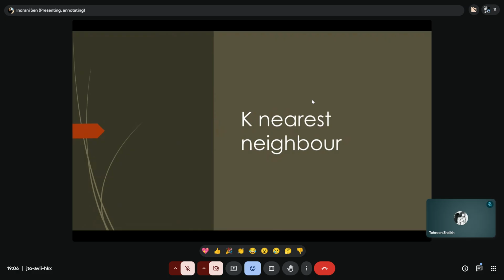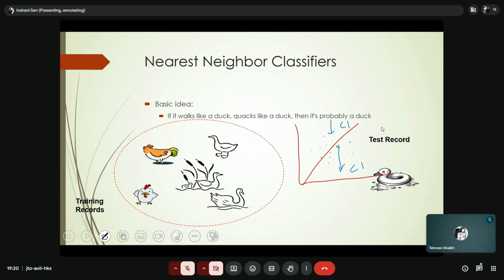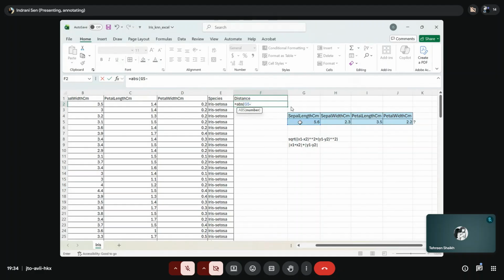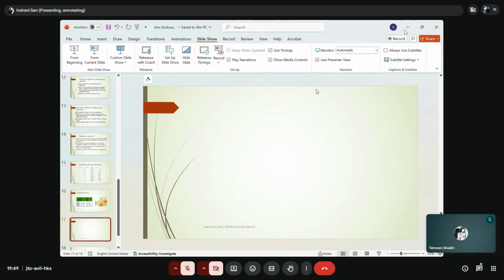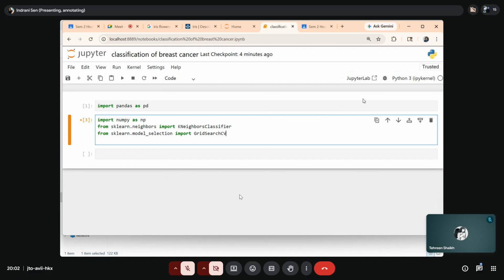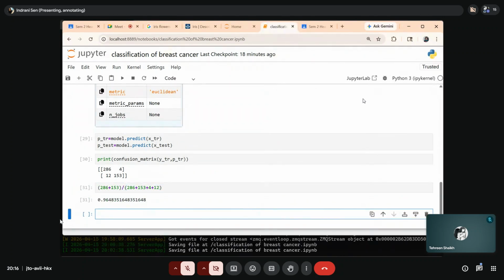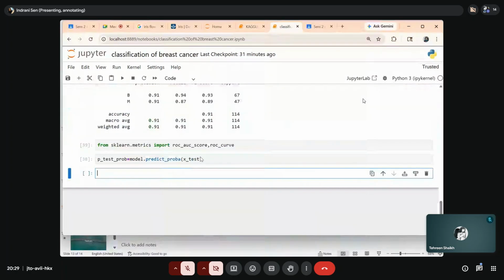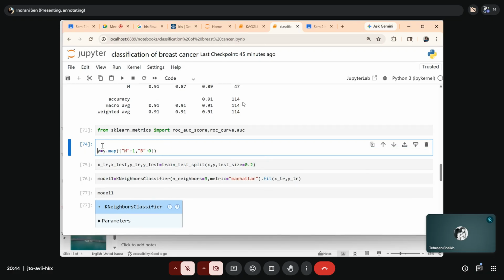Public Health Care Analytics * 5